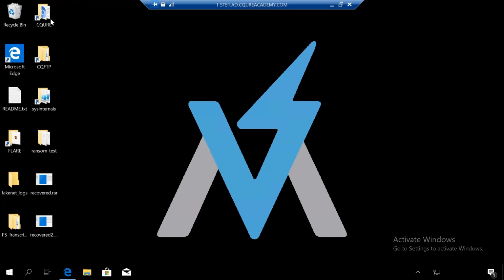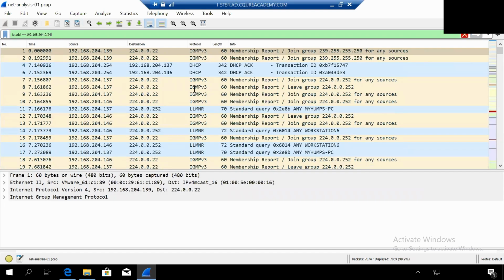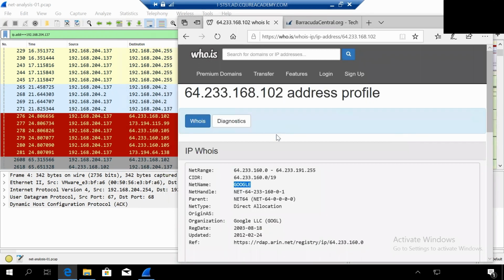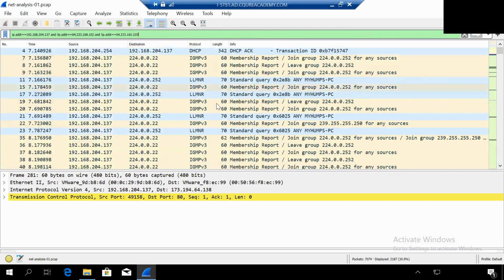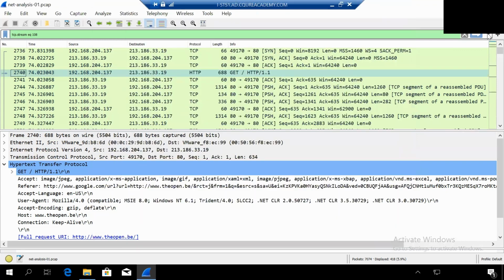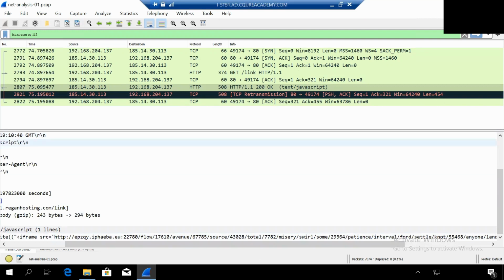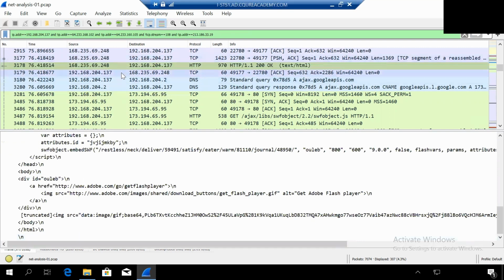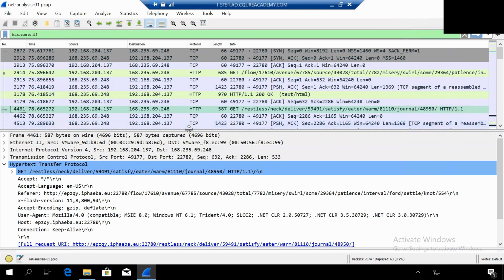Hacks Weekly #50 Network Traffic Analysis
Welcome to another episode of CQURE Hacks Weekly. This time we will focus on network traffic analysis with a special scenario – Neutrino Exploit Kit.

Network Traffic Analysis is a comprehensive security process which enables intercepting and examining network activities in order to deduct suspicious events and security issues. Analyzing what, when, and where data is flowing across different parts of the network is crucial for IT Pros, as they should be able to identify irregular operations and react.